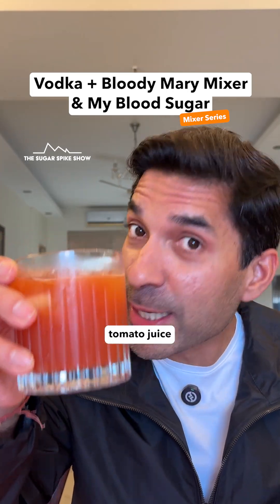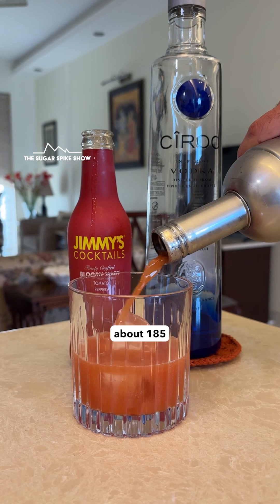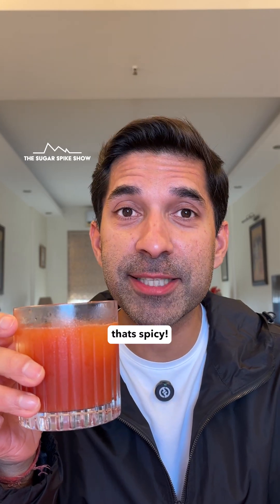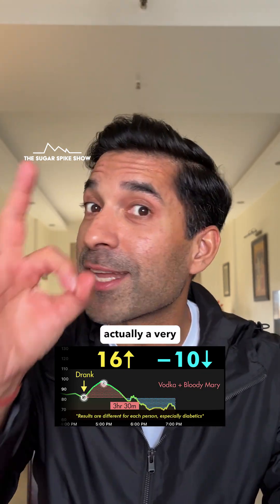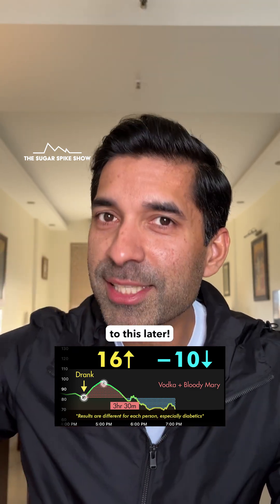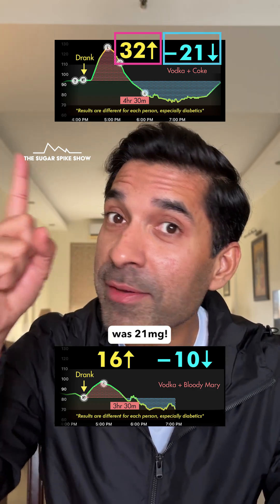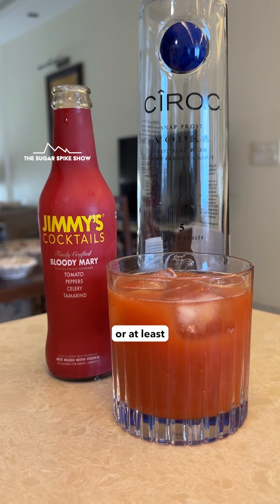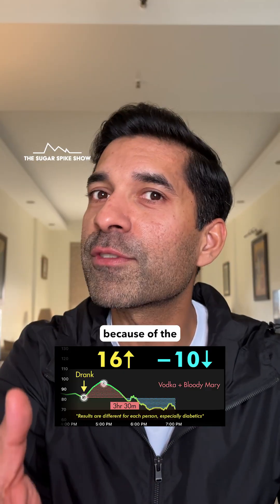EP364: Vodka & Bloody Mary & My Blood Sugar - Mixer Series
Mixer Series Schedule:
1. Vodka & Soda: +0mg / -13mg
2. Vodka & Coke : +32mg / -21mg
3. Vodka & Diet Coke: +0mg / -19mg
4. Vodka & Tonic: +23mg/ -15mg
5. Vodka & Orange Juice: +25mg / -21mg
6. Vodka & Coconut Water +5mg / -14mg
7. Vodka & Ginger Ale +19mg/ -15mg
8. Vodka & Mango Chilli +26mg/ -22mg
9. Vodka & Bloody Mary *TODAY*
10. Vodka Soda with Peanuts
11. Vodka Soda after Chicken Tikka
Science is pretty much clear that no amount of alcohol is actually good for health. Still, a lot of us enjoy an occasional drink and with the New Year season around the corner, I figured it’s the perfect time to look at which mixers cause the highest sugar spikes and the biggest crashes so they can be avoided! Let’s see what happens!
Please Note: This video is for information and awareness only. It does not promote alcohol consumption.
How to see my results: Best is to focus on general trends to develop an intuition on which foods should spike more, and which less. Don’t focus on absolute numbers. Ideally, each person should test on themselves to get the most personalised results.
Why I’m doing this if I’m not a diabetic: I’ve noticed that preventing high sugar spikes helps me manage my weight as I get lesser food cravings. Plus, prevention is the best medicine. Research today shows that high blood sugar variability over time can lead to diabetes, heart disease & obesity. Please see the work of Dr. Rob Lustig, Dr. Casey Means, Dr. Michael Snyder & Dr. Annette Bosworth.